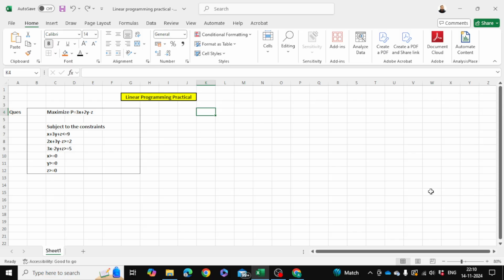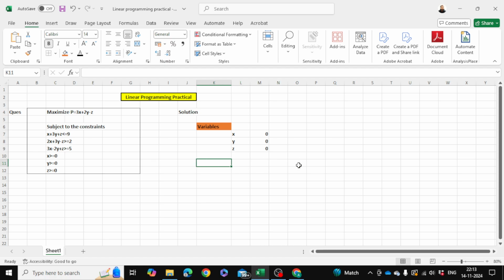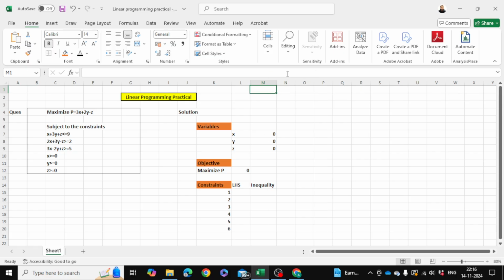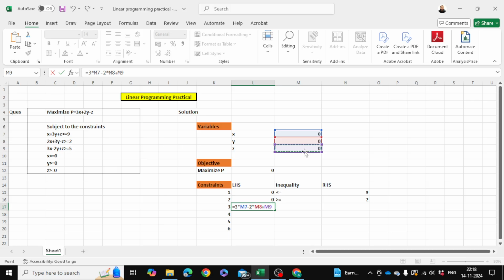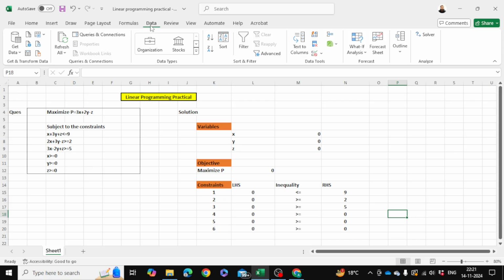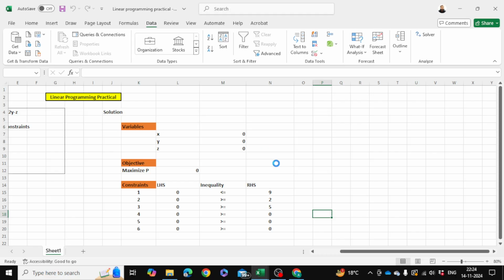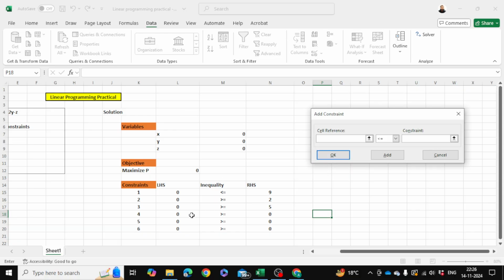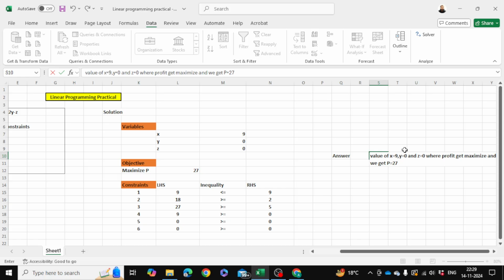Practical question on Linear Programming - Business Mathematics BCom Hons.